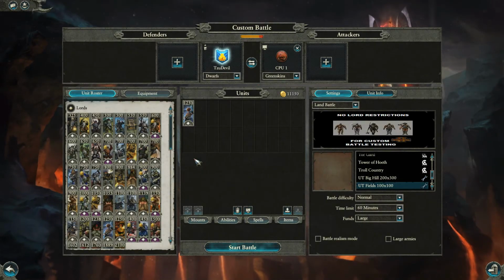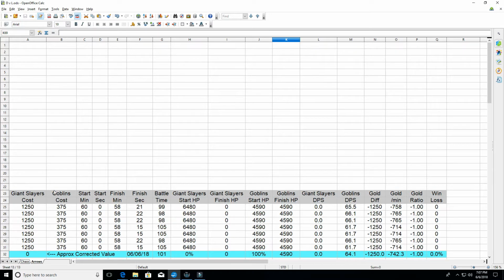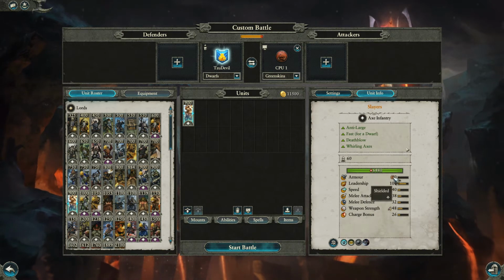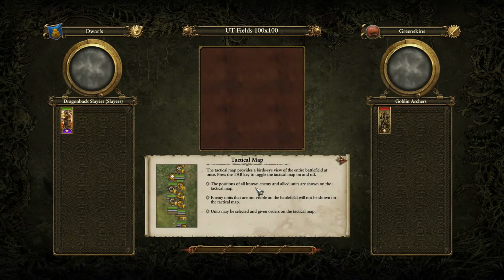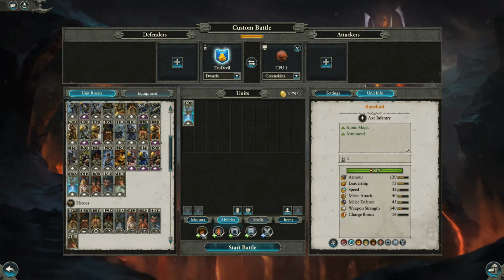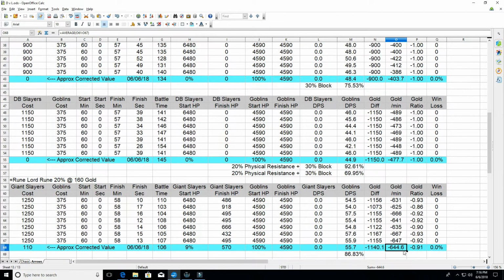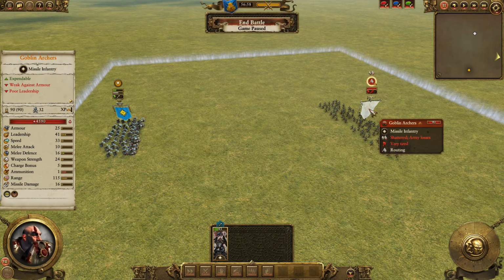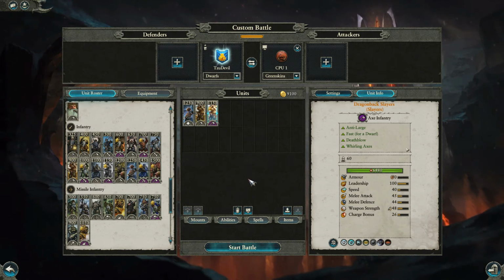Giant Slayers vs Goblin Archers!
Testing to see how vulnerable Slayers are to missile fire.